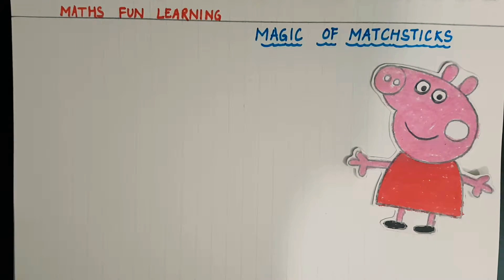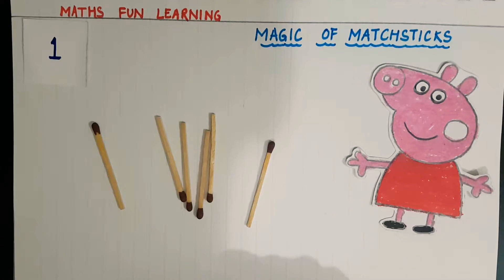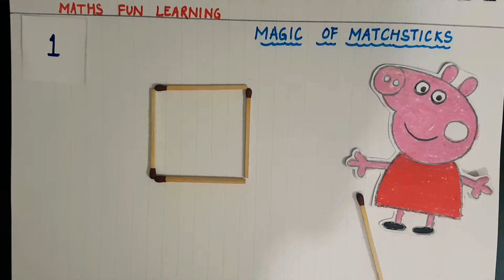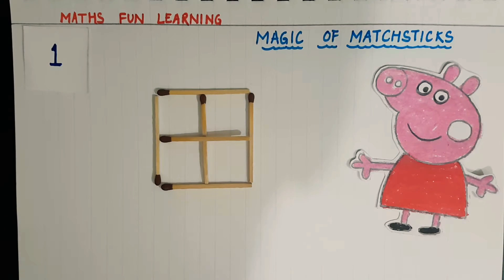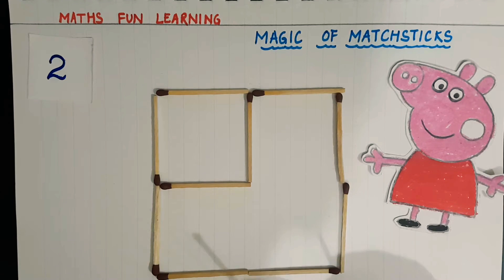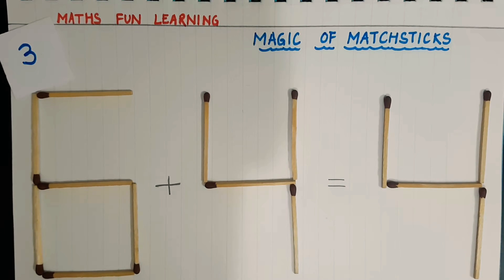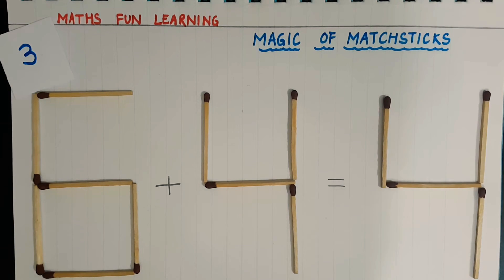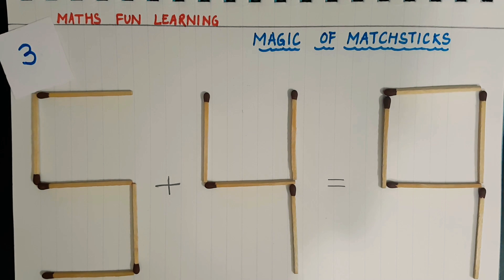OLYMPIAD PRACTICE QUESTION ( Logical Reasoning) ( MAGIC of Matchsticks )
Hello kids ,

In this Video , you can see Logical Reasoning Questions , which comes on Olympiad or other Competitor exams.